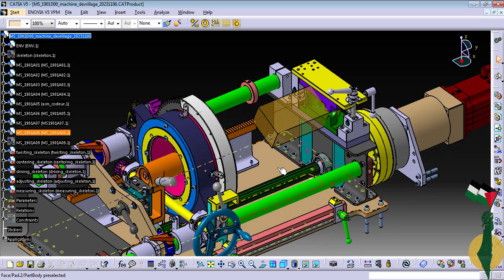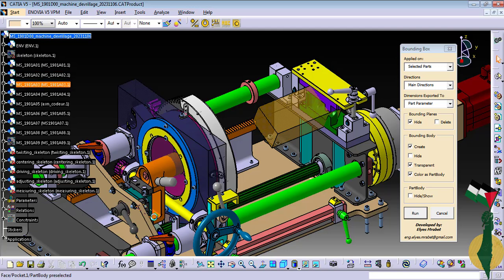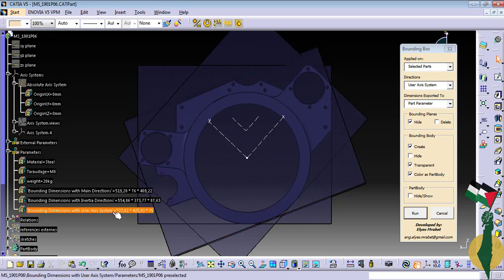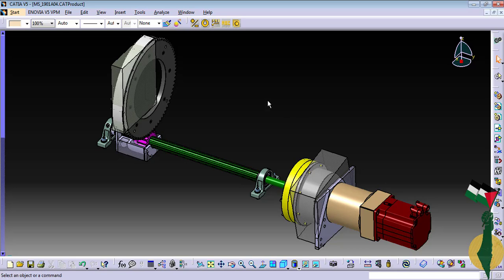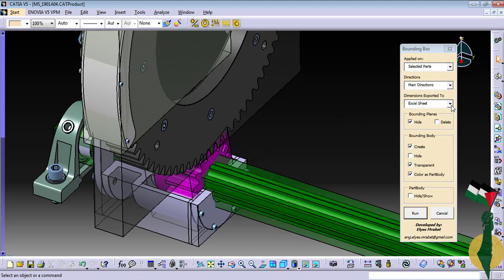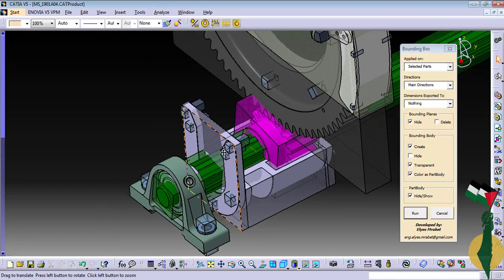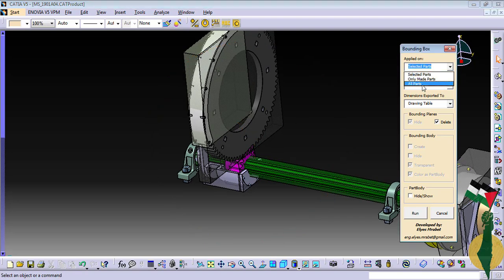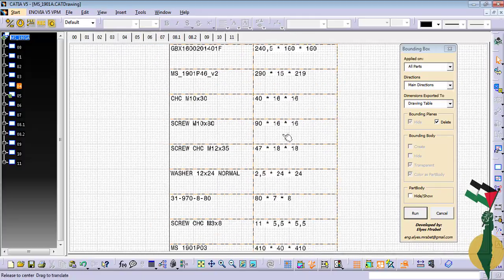CATIA Macro for Maximum Dimensions and Bounding Boxes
𝗠𝗲𝗰𝗵𝗮𝗻𝗶𝗰𝗮𝗹 𝗱𝗲𝘀𝗶𝗴𝗻𝗲𝗿𝘀 spend their careers developing tools to make people's lives easier.
But what if they could develop tools to make their own lives easier?

In this video, discover how automation effortlessly handles one common repetitive task in design, showcasing the incredible potential of automated solutions.

I'm starting a new training session soon for designers eager to learn
𝗖𝗔𝗧𝗜𝗔 𝗔𝘂𝘁𝗼𝗺𝗮𝘁𝗶𝗼𝗻 𝘄𝗶𝘁𝗵 𝗩𝗕𝗔.

at LinkedIn: Elyes Mrabet, The Triple Engineer